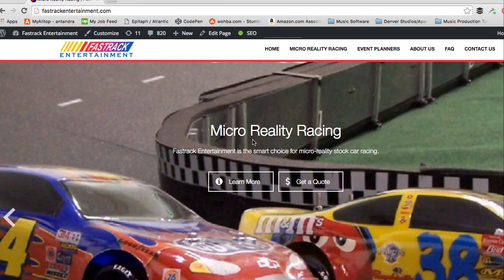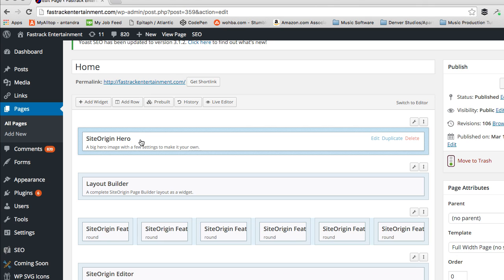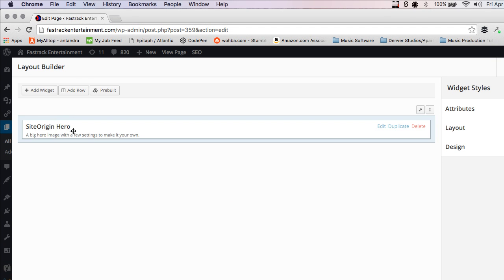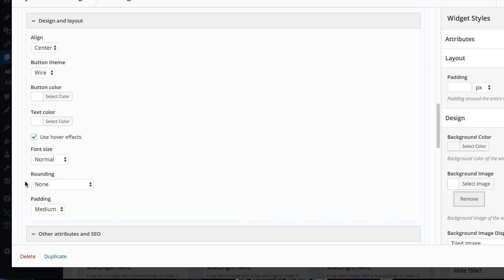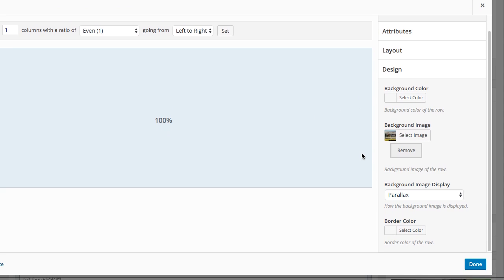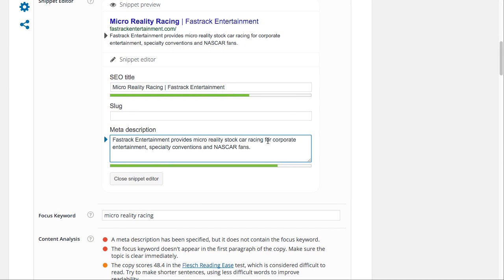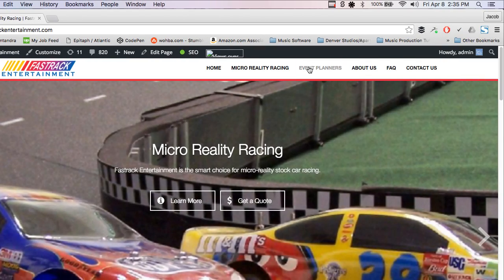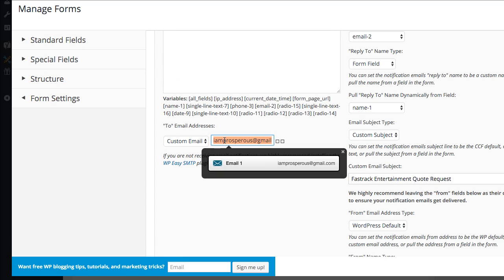Edit Website Built Using Wordpress + Siteorigin Page Builder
How to edit a website built using siteorigin page builder plugin. It's a very user-friendly drag and drop interface that let's you edit and move your content into whatever layout you can imagine. It's fully responsive. I designed this website for a client who gave me permission to make this video public.

I offer a variety of services. I will get a small percentage of any purchases made.

M Audio Oxygen 49 Midi Keyboard:

Live 10 Suite & Push 2 Controller Bundle:

Akai Professional APC40MKII: